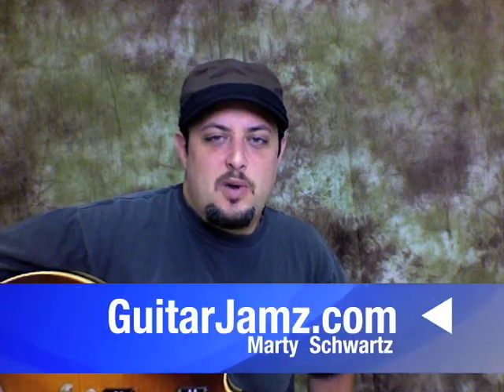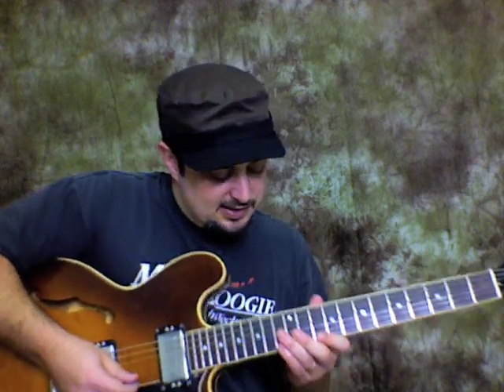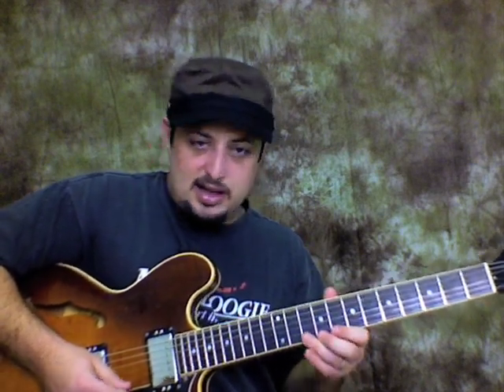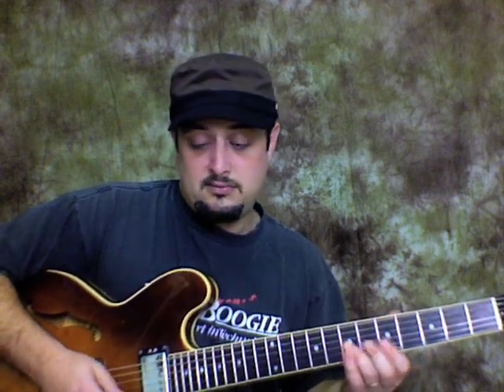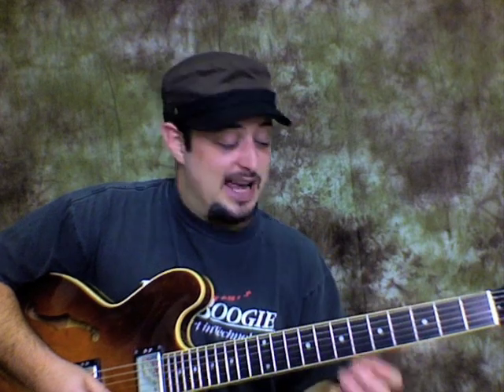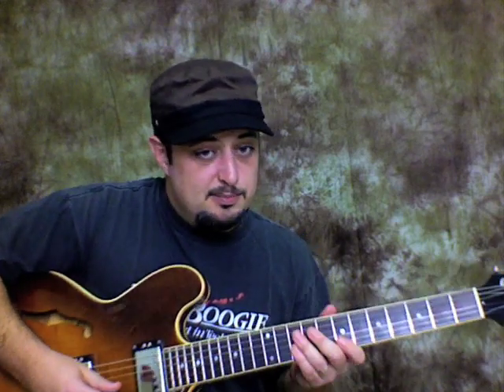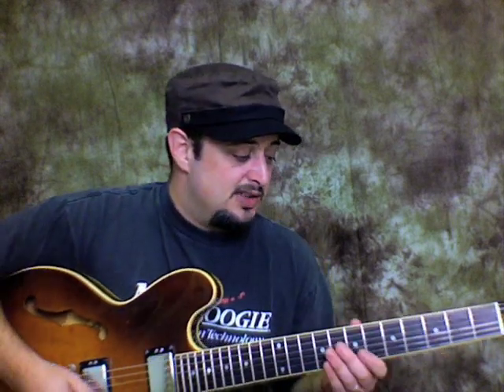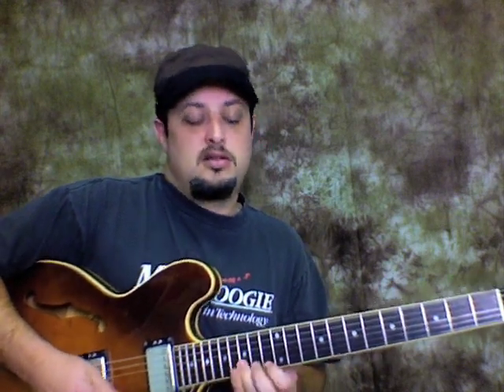Guitar Lessons - Guitar Solo Techniques - DVD'S and Contest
5 people will get picked from my list at random to win my new "solo Techniques" dvd set !!